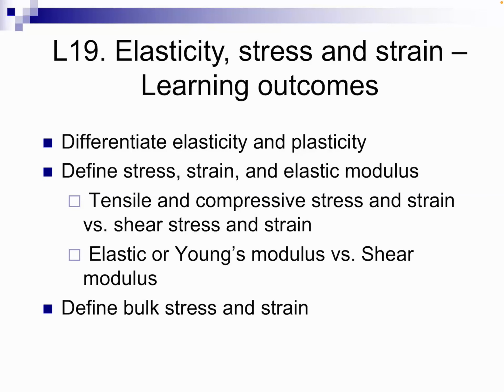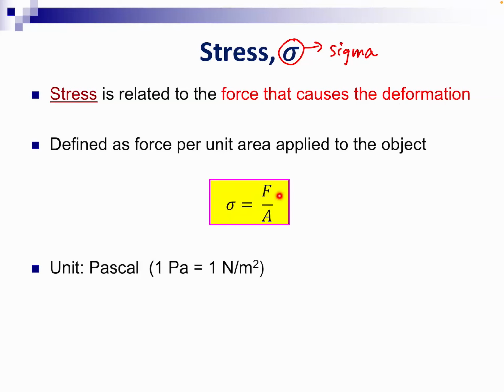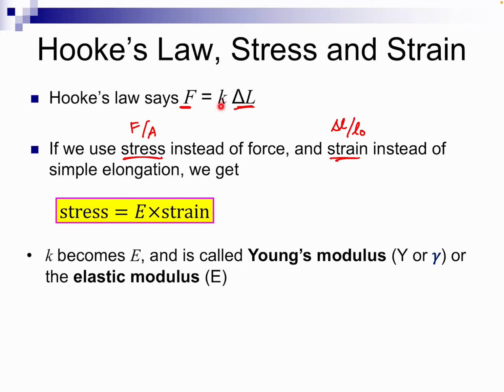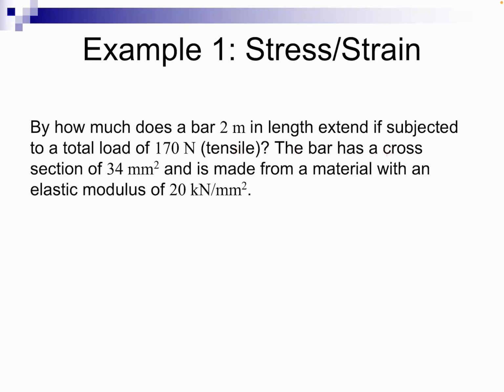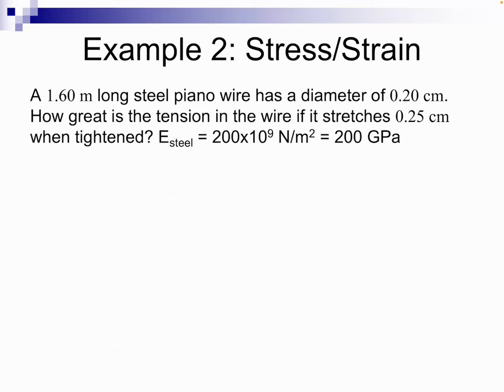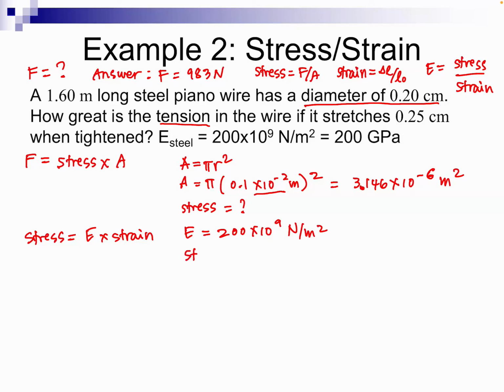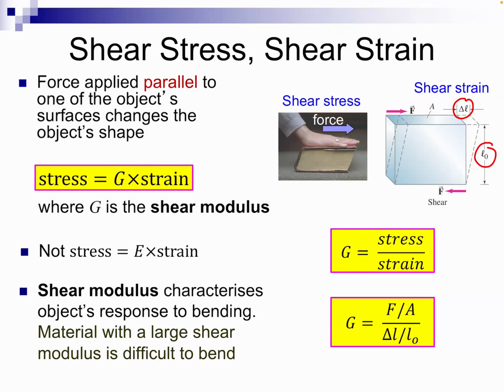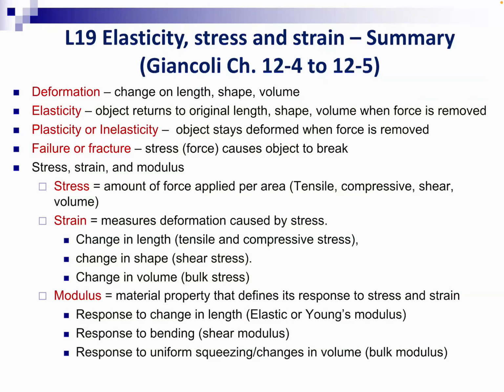124104 L19 Elasticity stress and strain